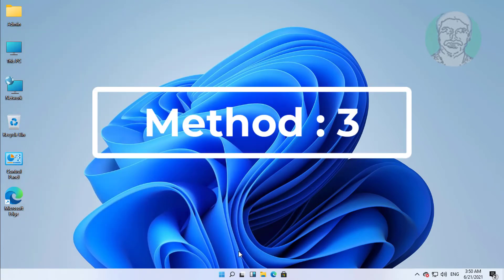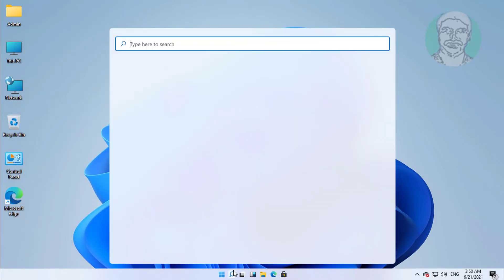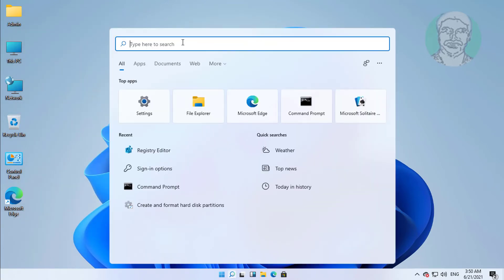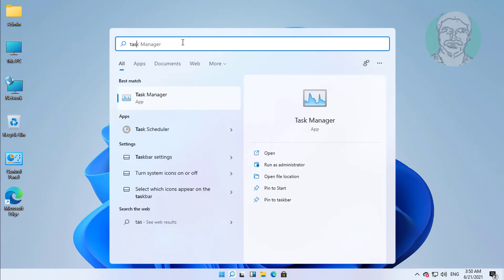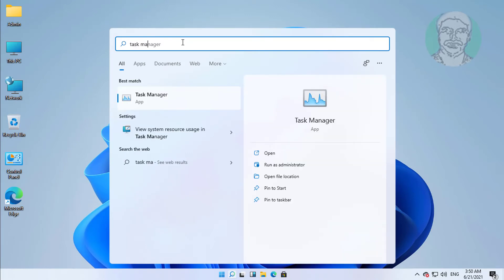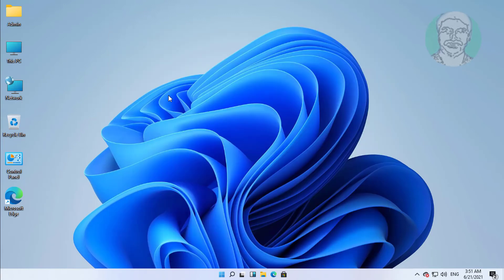How To Open Task Manager In Windows 11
This Tutorial Helps to How To Open Task Manager In Windows 11